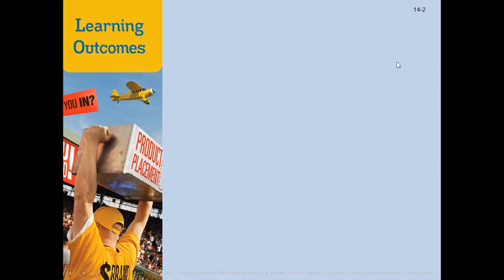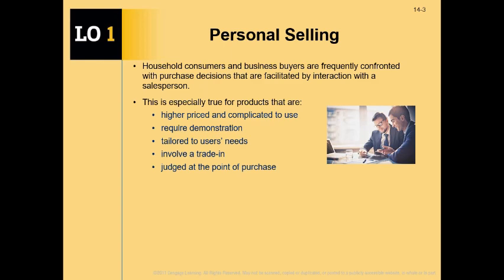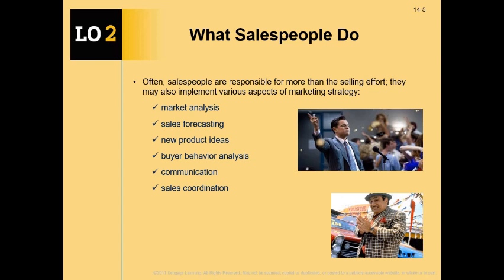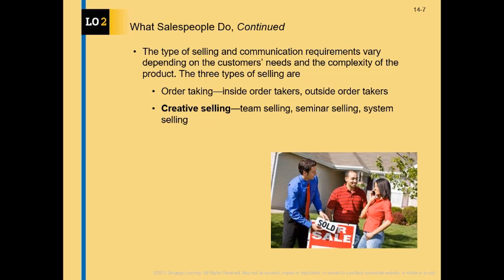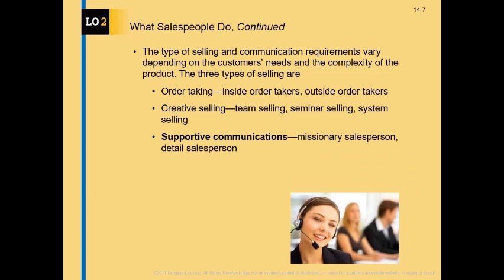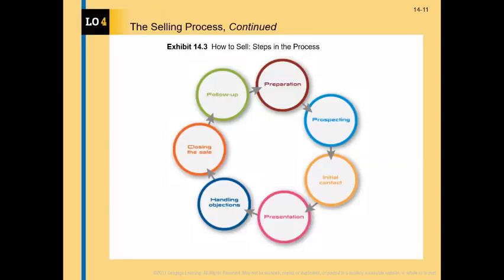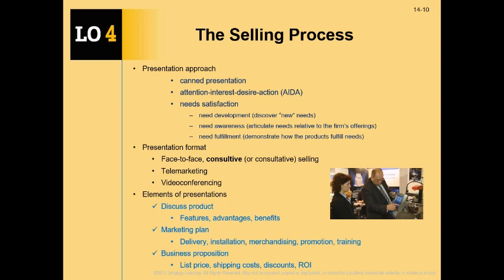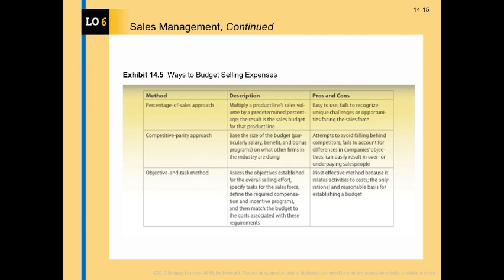MKTG-3315 Chapter 14